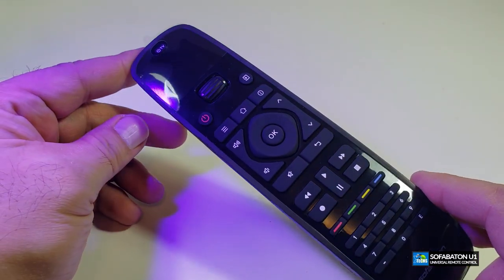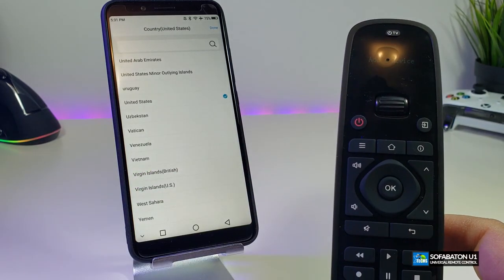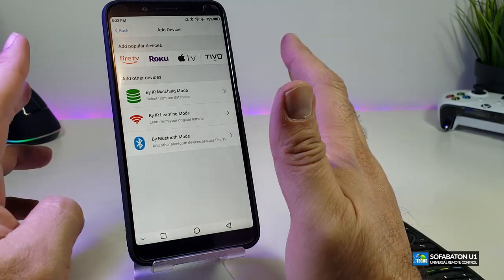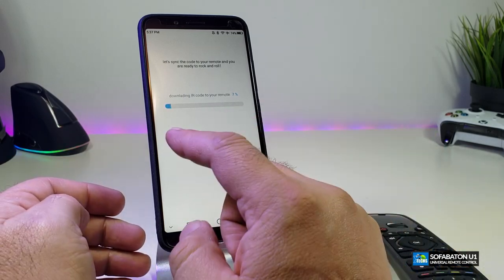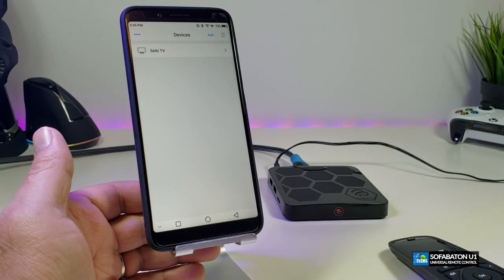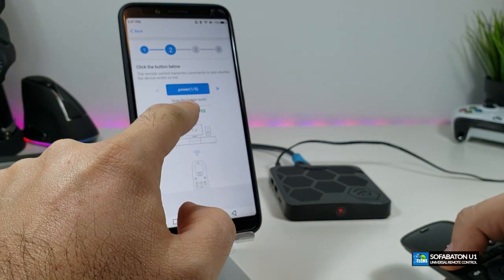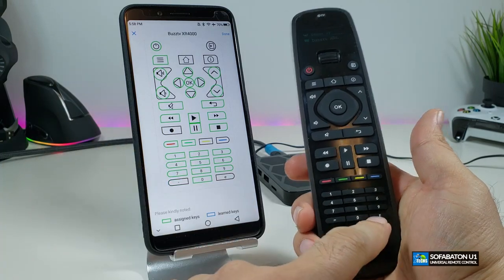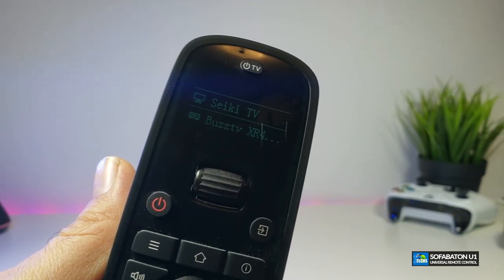The Best Universal Harmony Like Remote - Sofabaton U1 - Unboxing And Review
This Remote not only look pretty it actually works like charm, you do not need to worry about your Smart TV remote broken or Your OLD VCR Remote missing or even Android TVBox missing remote. With some little time, you will figure out everything and sync the code via Phone app and you are going to be golden.

Where to purchase:

Amazon USA